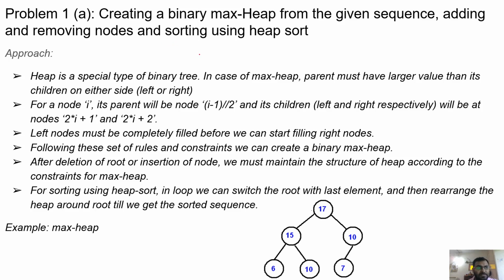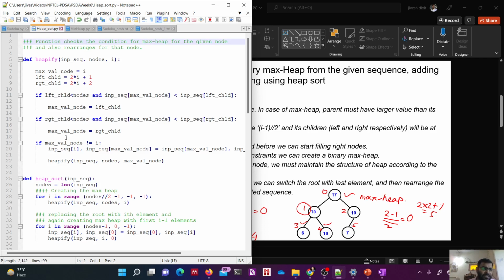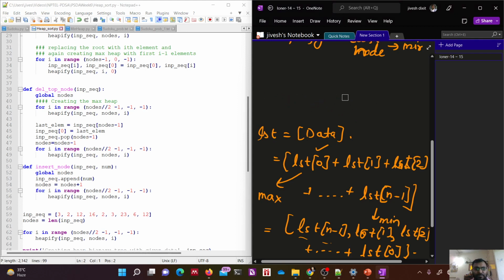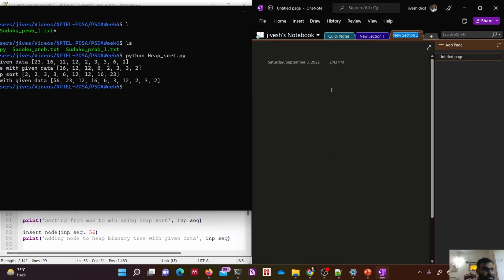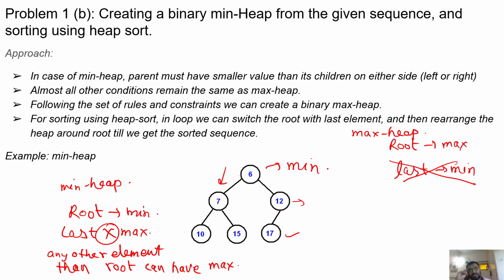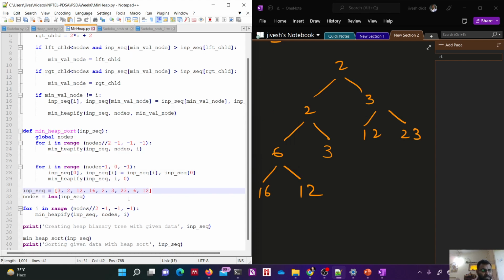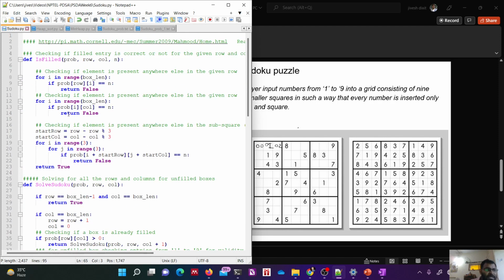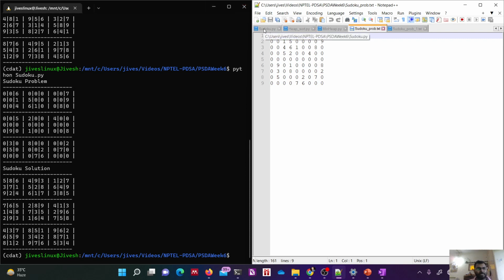Programming Data Structures and Algorithms in Python (Week 6)